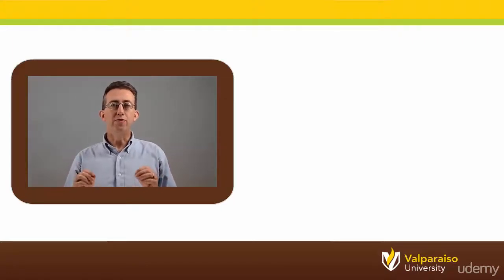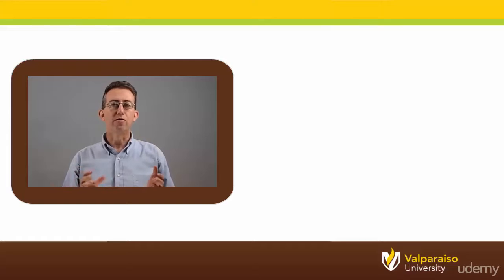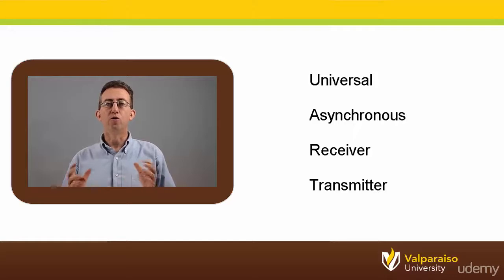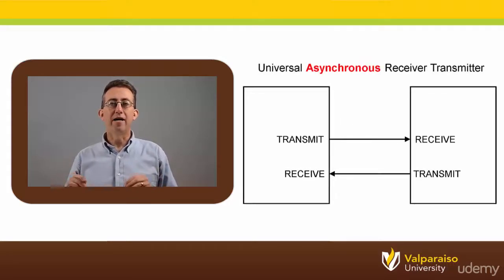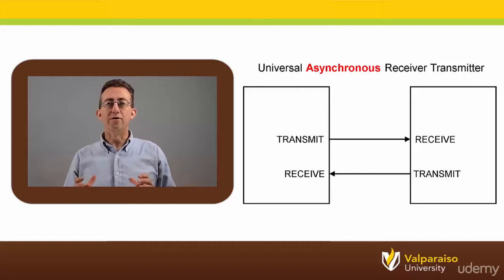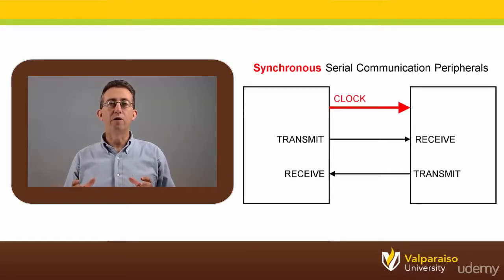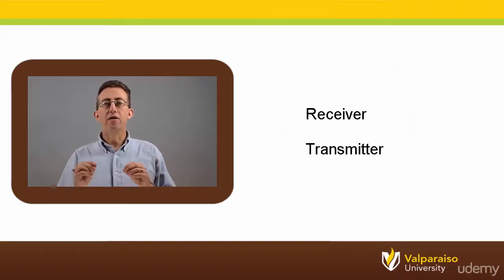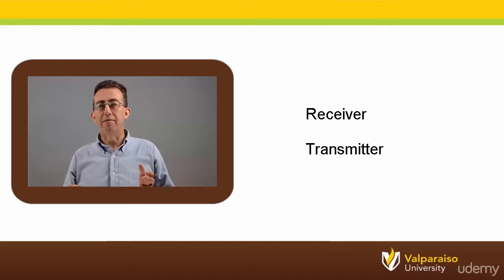084 ACTION What Is a UART - Microcontrollers and the C Programming Language